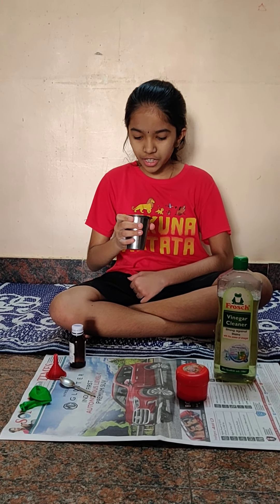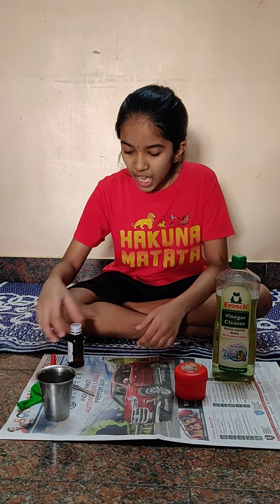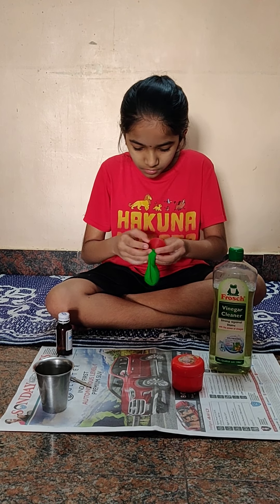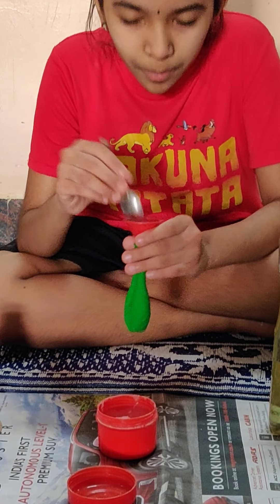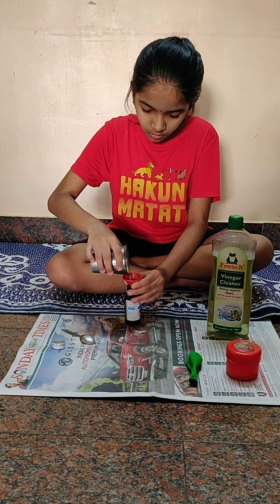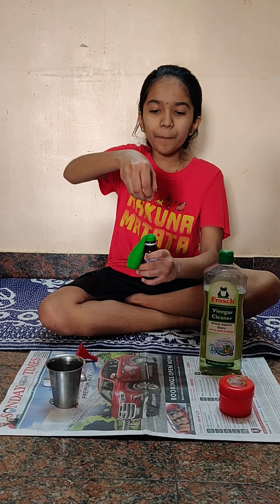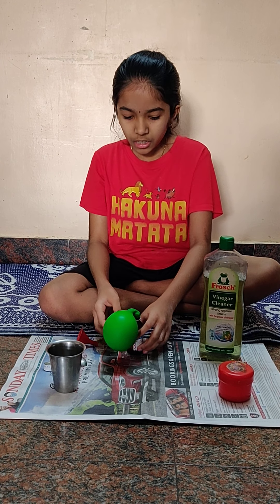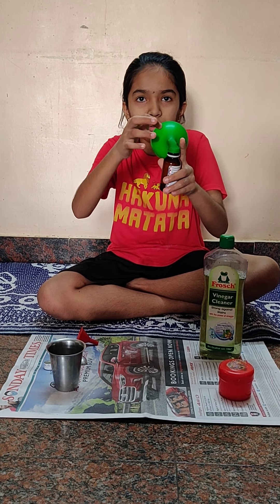Experiment : Baking soda mixed with Vinegar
Demonstrate CO2 release with mixing of Baking soda & Vinegar